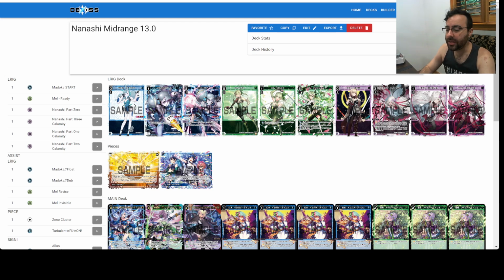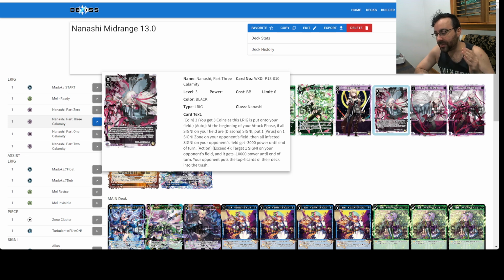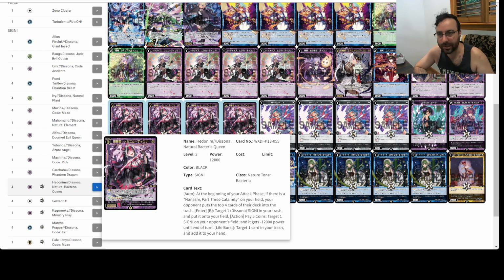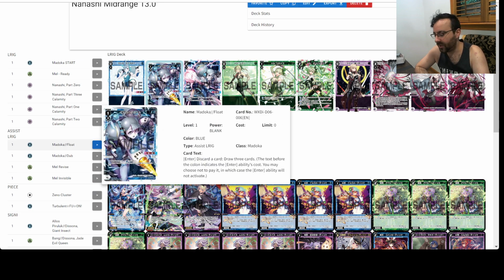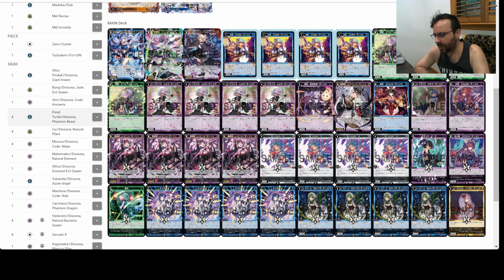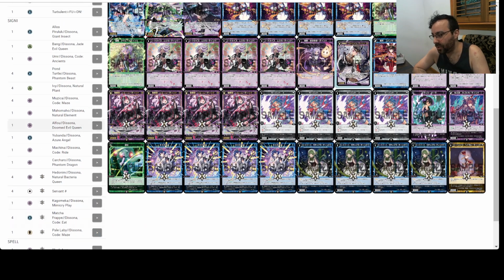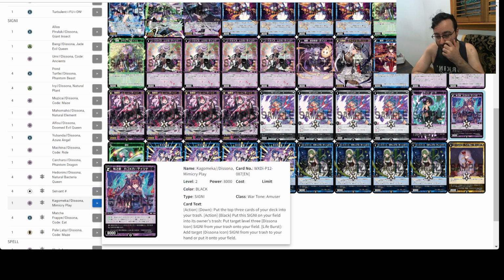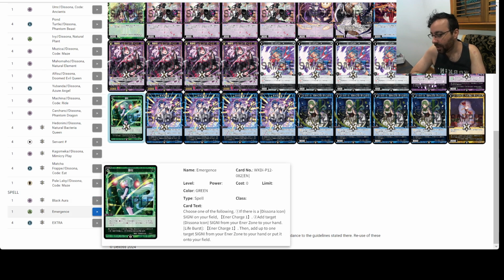Down With the Sickness ☆ Nanashi Dissona Deck Guide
If you are just starting playing Wixoss check out this great resource

If you'd like to see all the decklists we use as they are updated

See the Channel page links for other Wixoss resources!